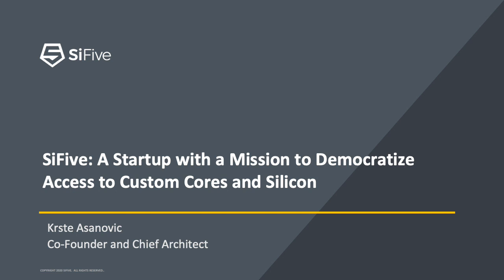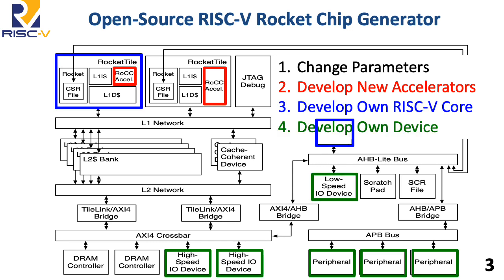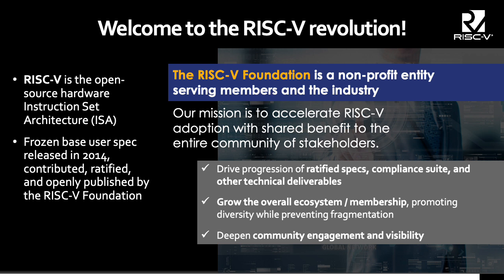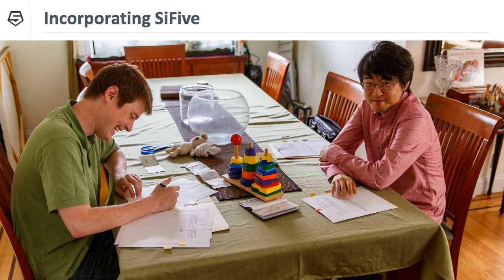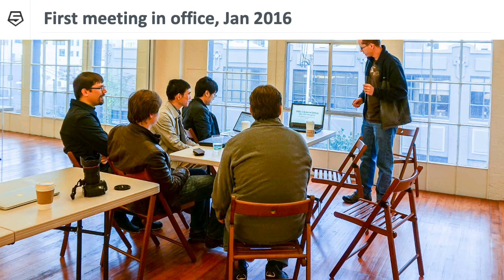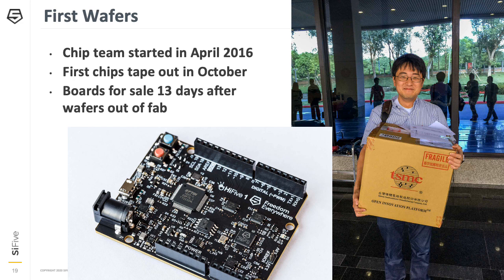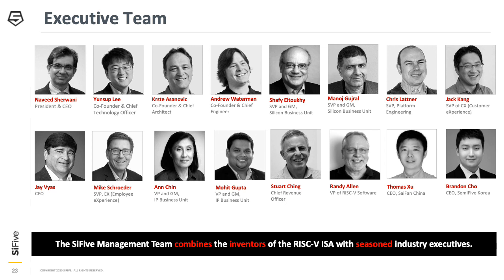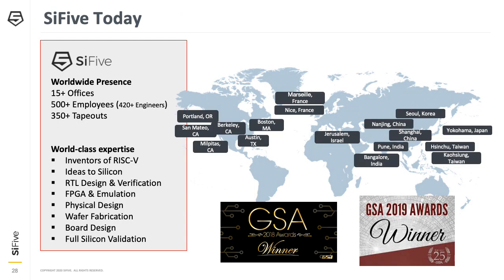SiFive's mission, journey, and the origins of RISC-V, as told by co-inventor Dr. Krste Asanovic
Dr. Krste Asanovic, co-inventor of RISCV and co-founder of SiFive, tells the tale of how RISC-V came into being, and what the vision for SiFive is, for the IEEE Custom Integrated Circuits Conference (CICC) held virtually in March 2020.

Enjoy the story of how RISC-V was created, initially used, and presented to the world at Hot Chips - which catalyzed the creation of the RISC-V Foundation (now RISC-V International) to enable broad industry adoption, and the founding of SiFive for exploring commercial opportunities.

From being entrepreneurs in residence at Sutter Hill Ventures to becoming a worldwide organization with over 500 employees and 15 design centers, SiFive is focused on a new business model that doesn't compete with customers and drives vertical integration of differentiated products.